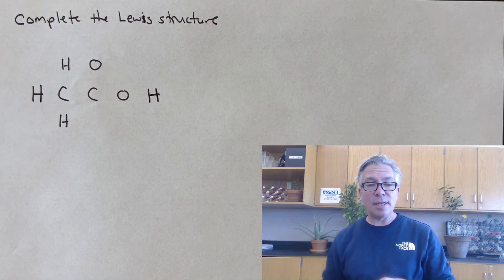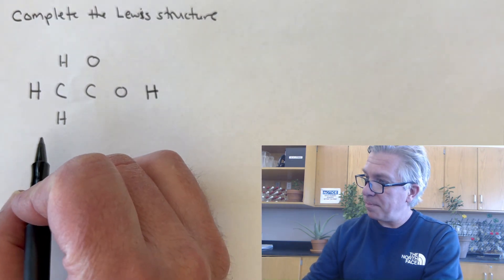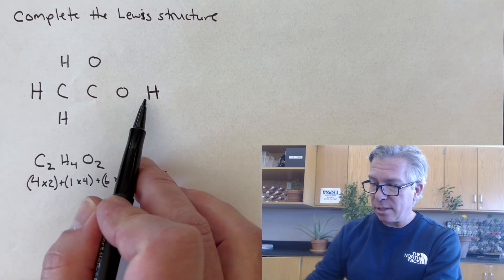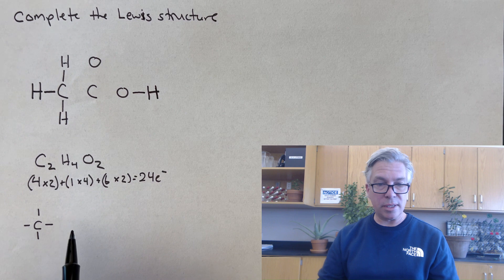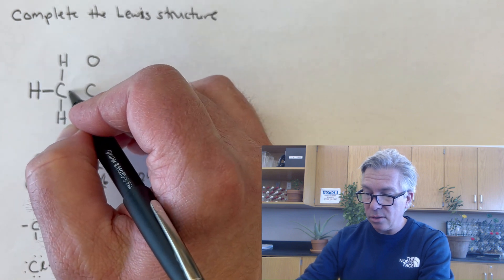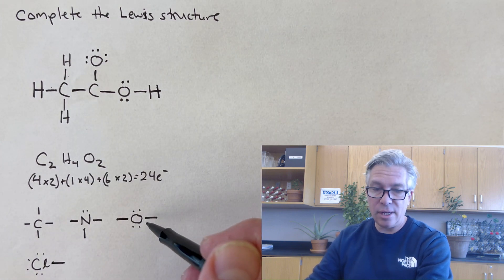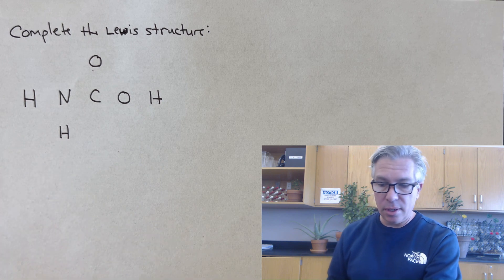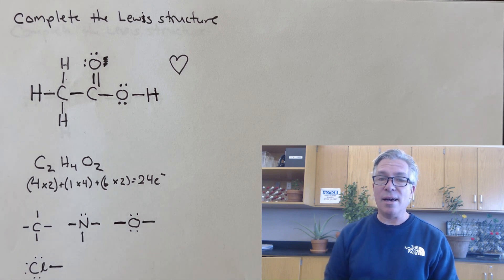Drawing Lewis Structures #8: Completing the skeleton structure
In this video, we check out a type of Lewis Structure problem where we are asked to complete a structure that is already started. The skeleton structure is provided, but we need to add bonds and electron pairs to complete it.